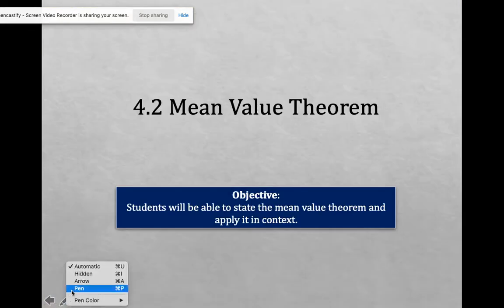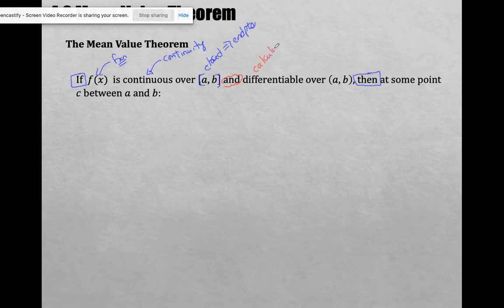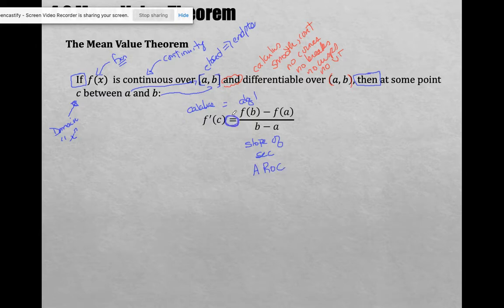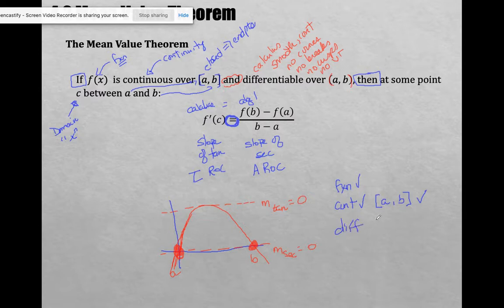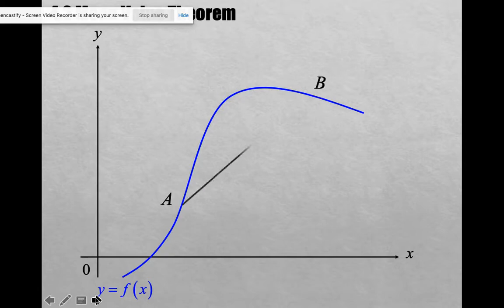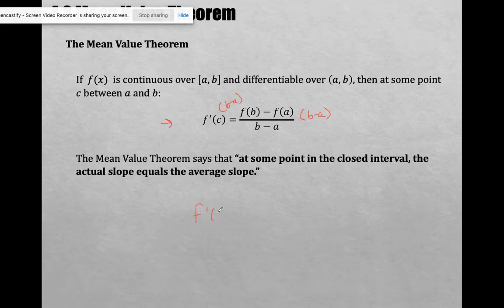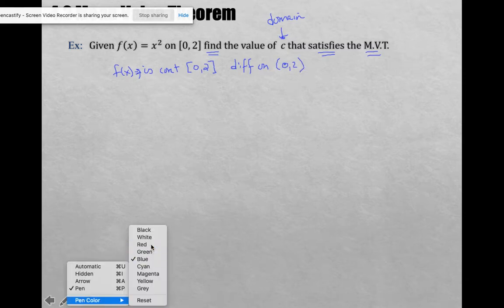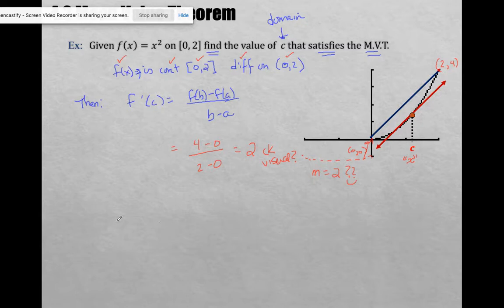BC Calc MVT.